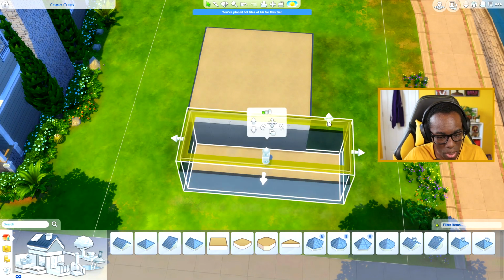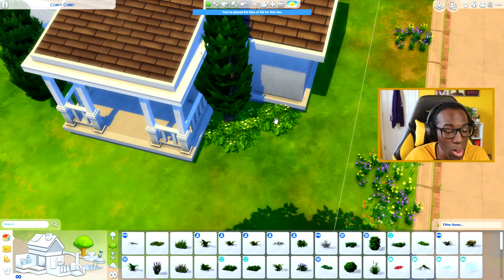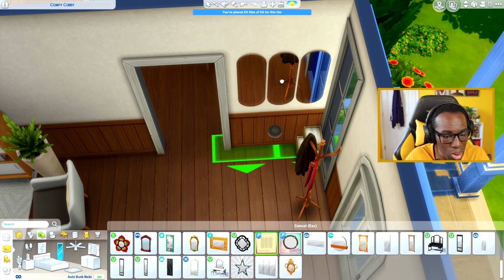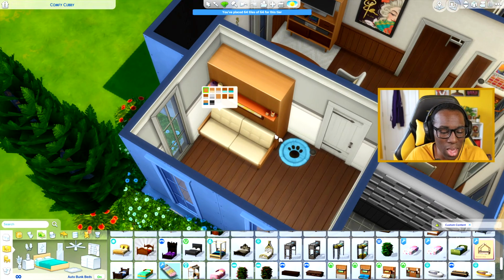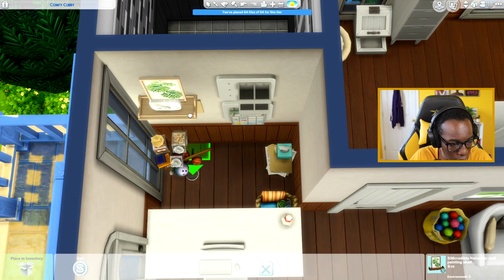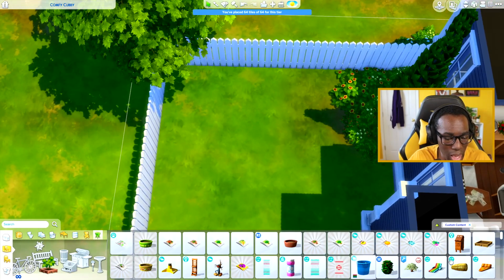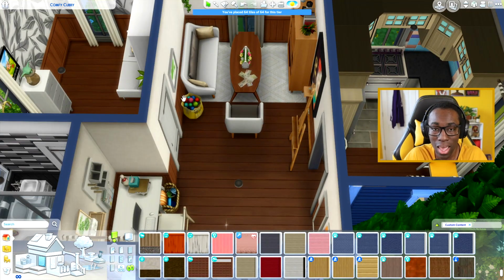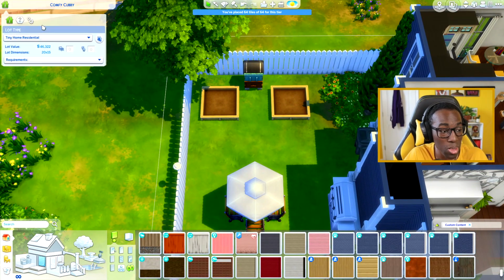Spring Sims x TSR: Tiny Home Build w/ CC | The Sims 4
@SpringSims1 takes on a tiny home build! 🏠 Watch SpringSims build the perfect, cozy tiny home for a Sim and their furry friend. 🐶 All while using Custom Content (and base game of course!).

🌻 Can't get enough of the wonderful Spring Sims? Check him out on his socials:

⭐ No time to wait for your CC downloads? Sign up for our VIP membership!